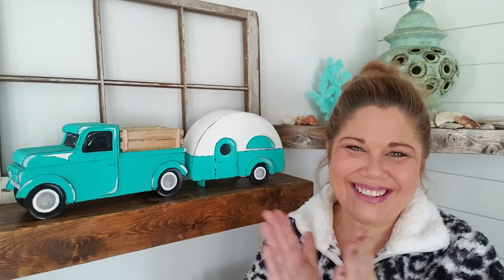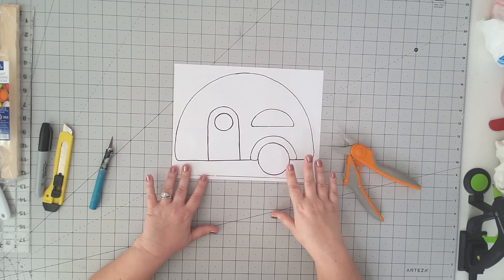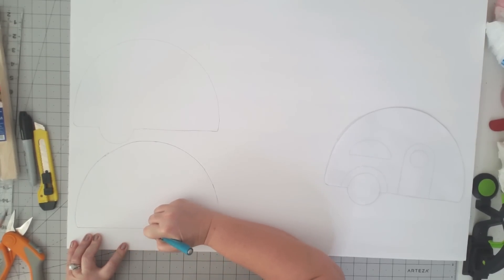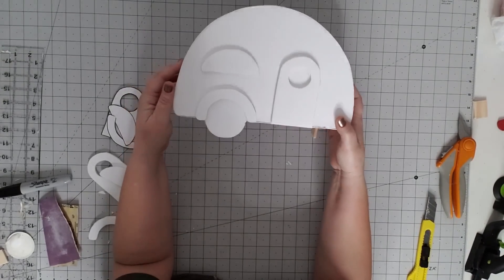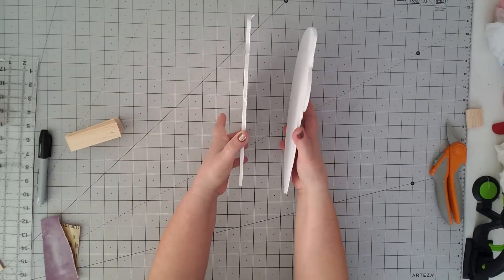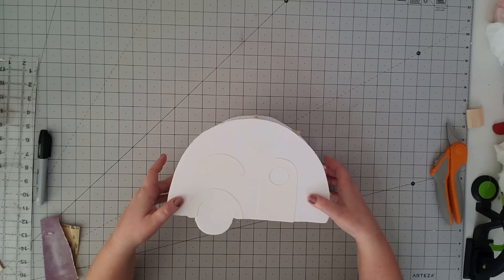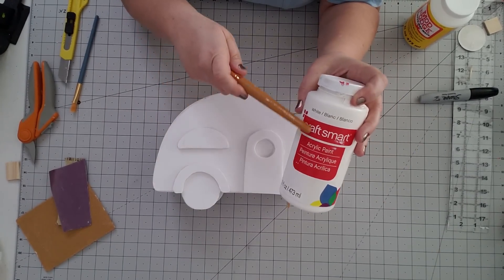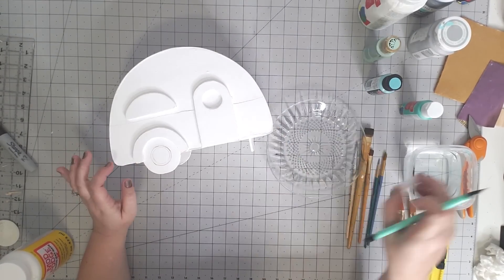DIY Vintage Camper | Dollar Tree DIY | + Giveaway!!!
Yall wont believe how easy this 3D Vintage Camper was to make, using Dollar Tree items!  Ive actually had this project in my head since before Christmas, but time got away from me and Im just now getting around to making it!  If you happen to have the Red Camper on hand from Christmas, you can totally use them.  If not, no worries my friend!!  Ive got ya covered!

Im actually giving you a FREE Template that you can download by clicking the Link below, going to my blog and clicking the turquoise button!!

I show you how to build it as well as paint it!  Complete with shadows and highlights to give depth and make it POP!  You can paint your camper turquoise, red, or any color you choose, its totally up to you and how you want to customize it!

This adorable little 3D Camper is going to look so cute sitting around my home and Im gonna have a blast decorating it for all of the Holidays coming up!! Just imagine. Christmas , Valentines Day, St Patricks Day, Easter, 4th of July, Halloween, Thanksgiving. and every other Holiday in between. Or what about Winter, Spring, Summer and Fall!!! Wow so many possibilities!